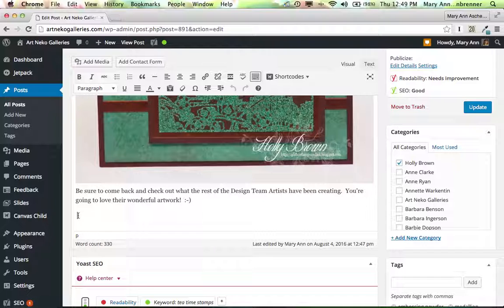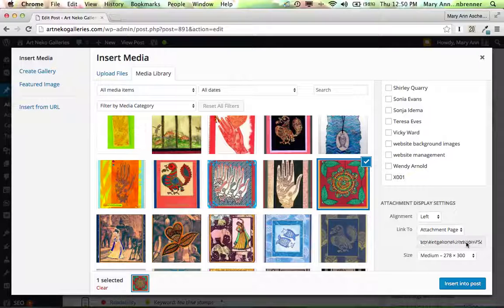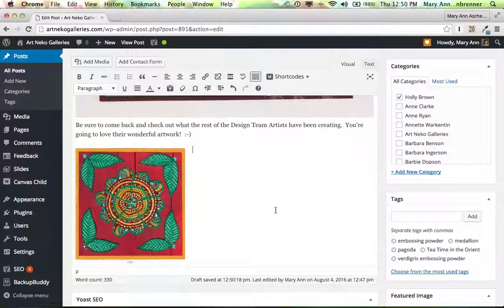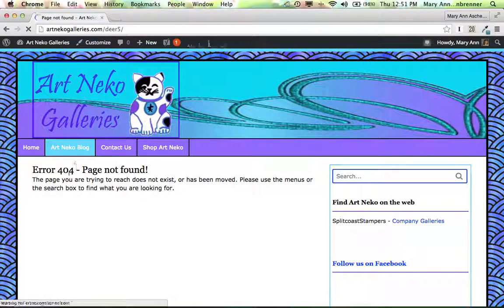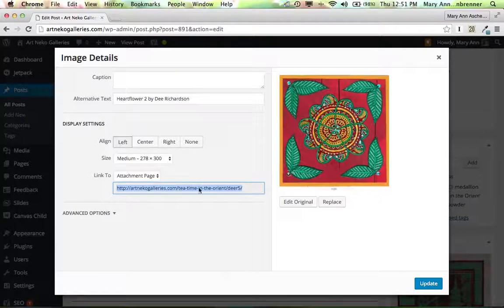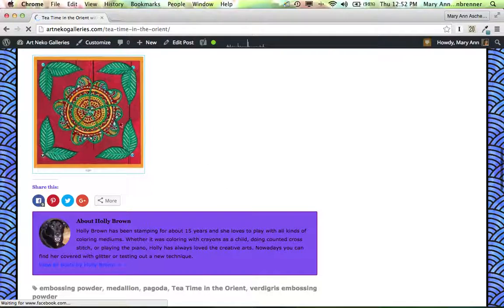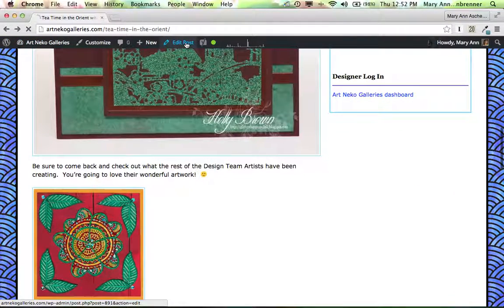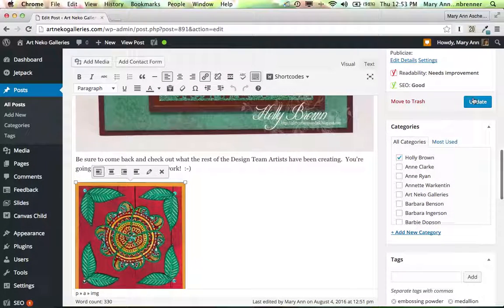What to do if an attached image goes to an error 404 page.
This video shows how to make sure an image added to a post or page as an attachment page does not go to an Error 404 page.  After publishing the post, go back into edit mode, select the image, and once again select Attachment Page. Then update the post.